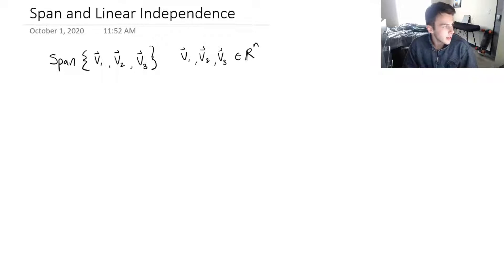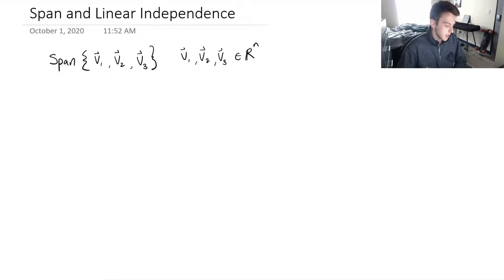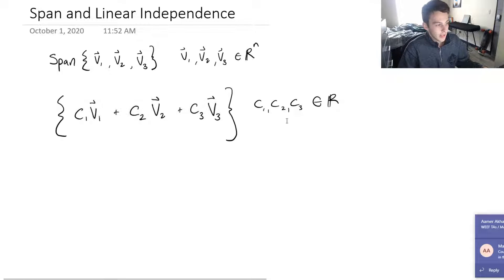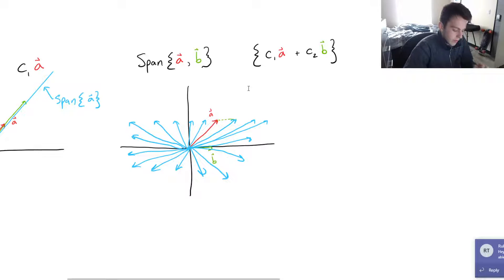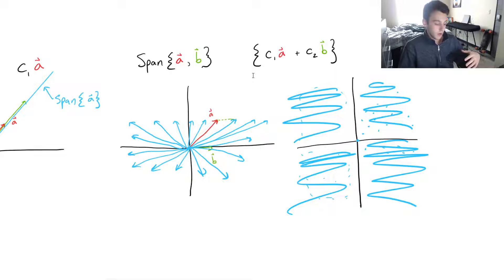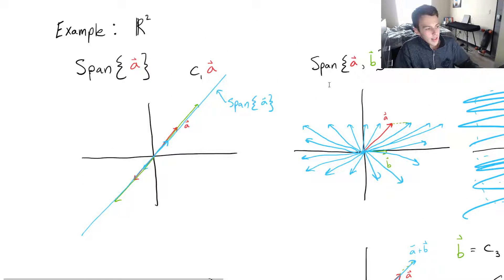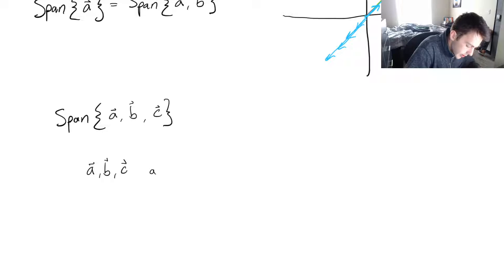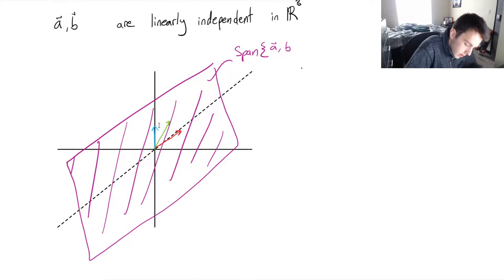Span and Linear Independence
This challenging conceptual topic can be made a lot easier with a visual understanding.